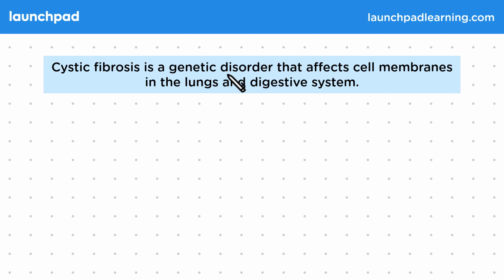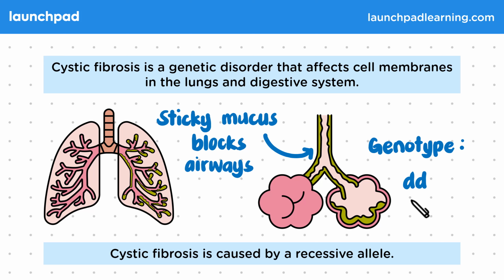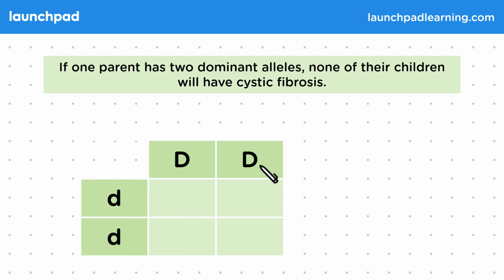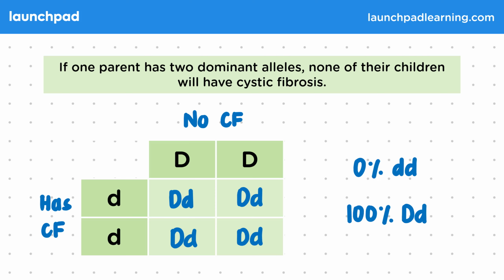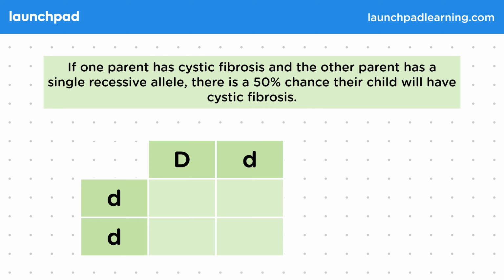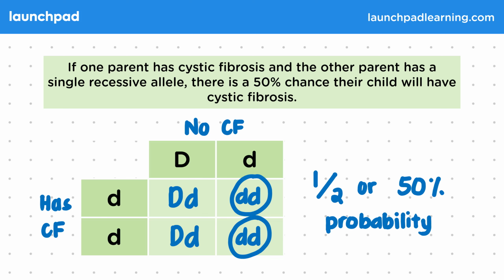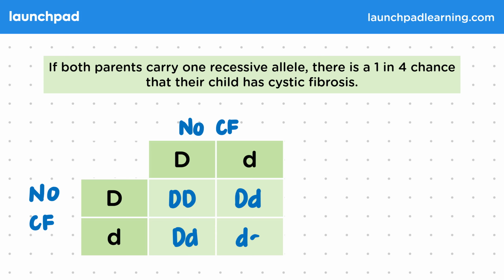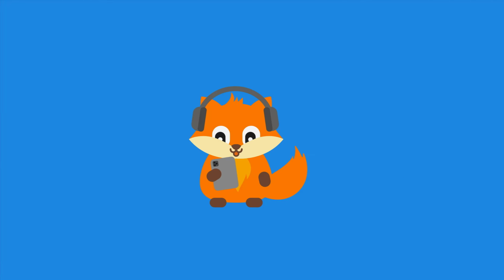Inherited Disorders: Cystic Fibrosis - GCSE Biology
🦊 In this GCSE Biology video, we discuss cystic fibrosis, a genetic disorder affecting lung and digestive system cell membranes due to sticky mucus blockage. Represented by the letter D for simplicity, the recessive allele requires two copies for manifestation. Through genetic crosses, it's demonstrated that if both parents have the recessive genotype, all offspring will inherit cystic fibrosis, while if one parent carries a recessive allele, there's a 50% chance of inheritance, and if both parents are heterozygous, there's a 25% probability of offspring having cystic fibrosis.